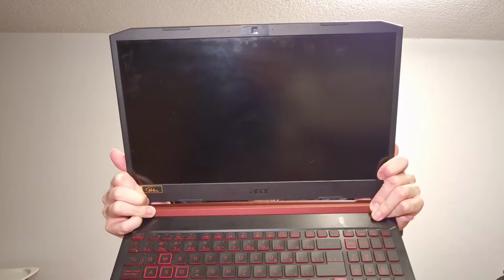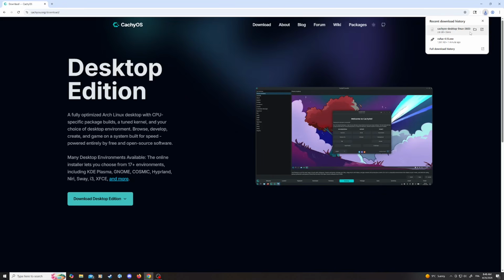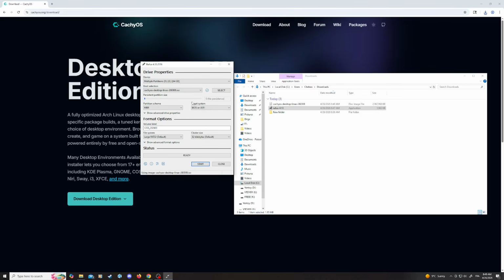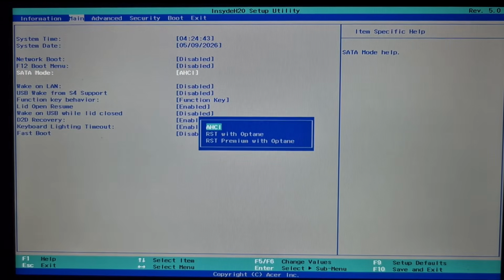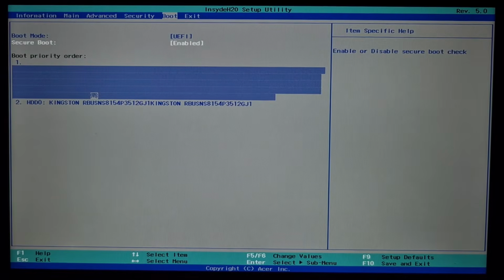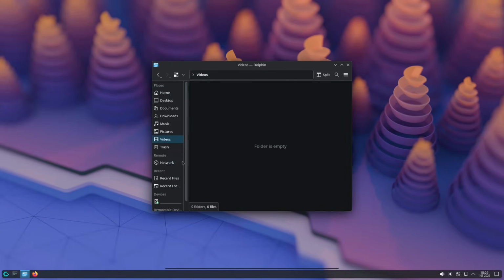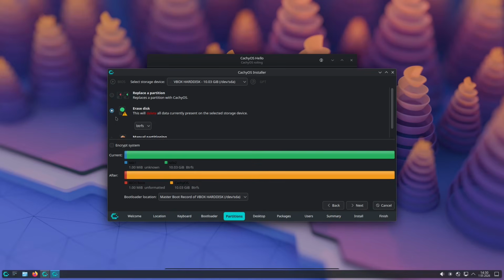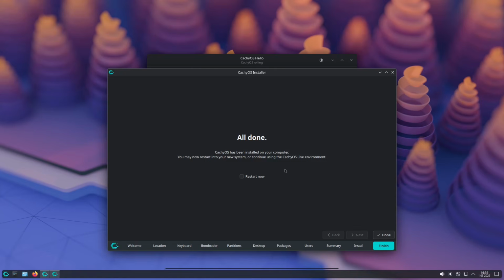Leave Windows and Transition to Linux CachyOS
Tired of running sketchy software on your PC? Transition from Windows to Linux! No more buggy AI mess! Bring power and efficiency back into your PC. Follow this guide on how to install CachyOS!!

Timestamps:
00:00 Intro
00:26 Rufus download
01:04 CachyOS download
01:26 Flashing CachyOS to USB with Rufus
02:42 Navigating your BIOS
05:08 Installing CachyOS